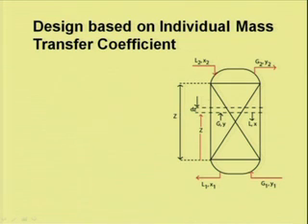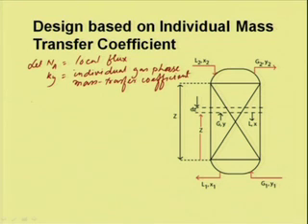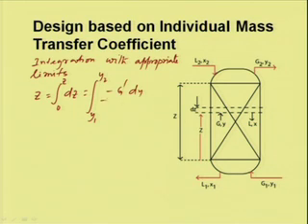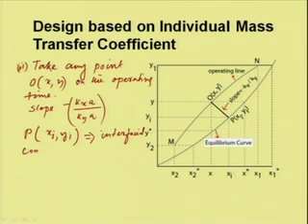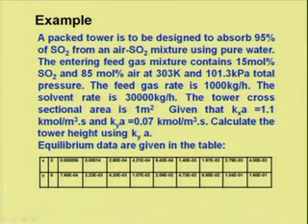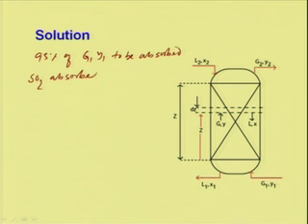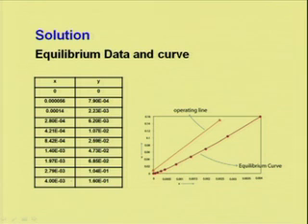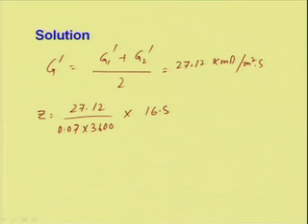Mod-04 Lec-02 Packed Tower Design Part I